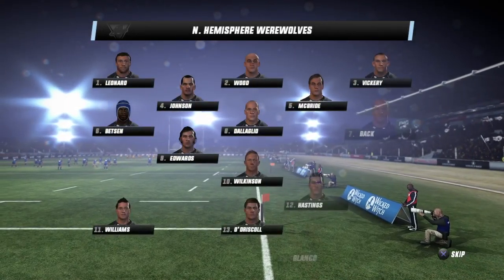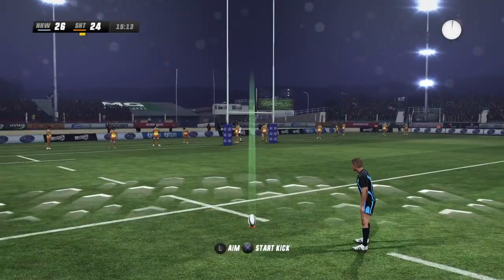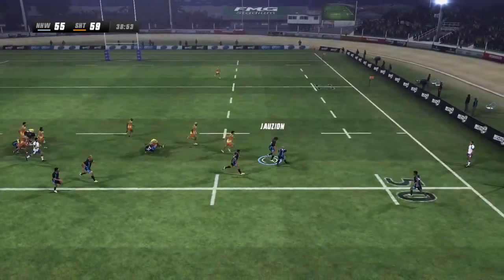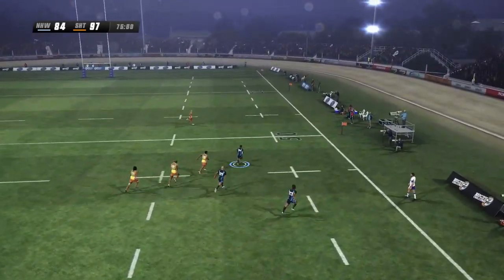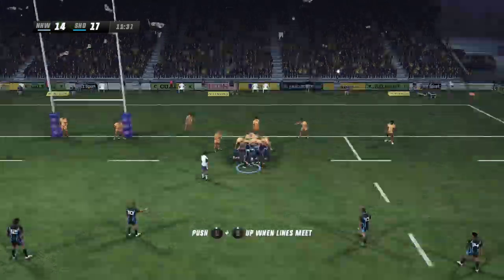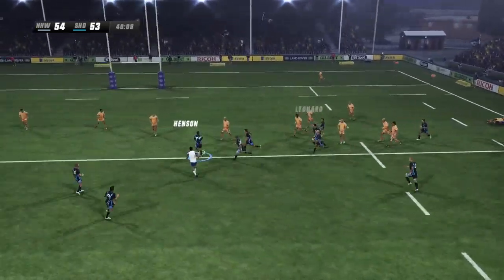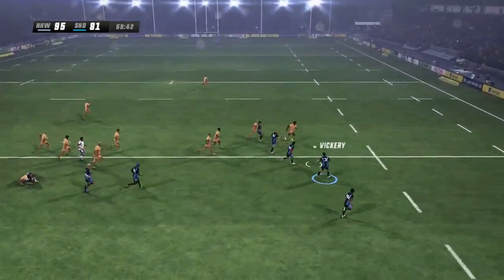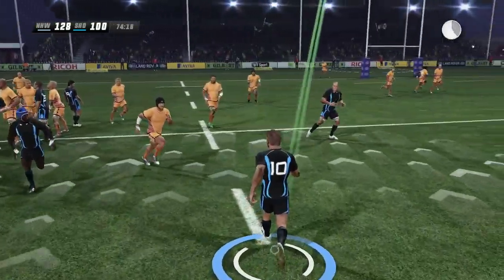RC3 | Northern Hemisphere Werewolves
Collection of the best Northern Hemisphere players from the past.

Great fun to play with, and can be downloaded from the RC3 Fanhub